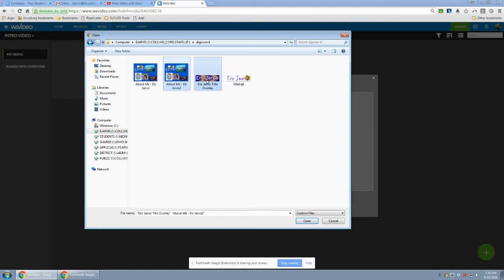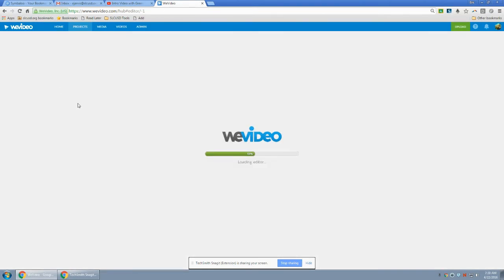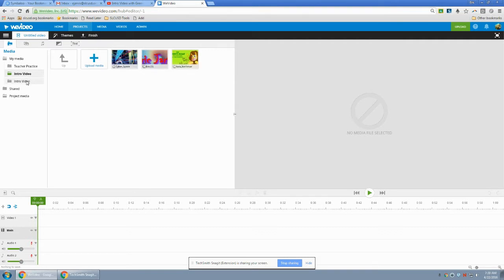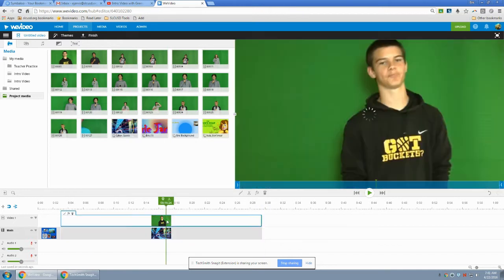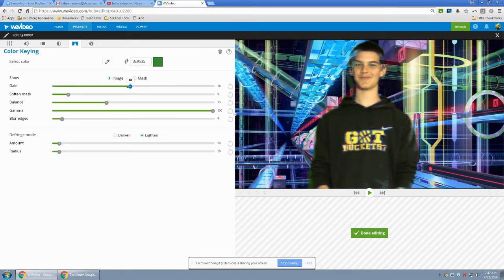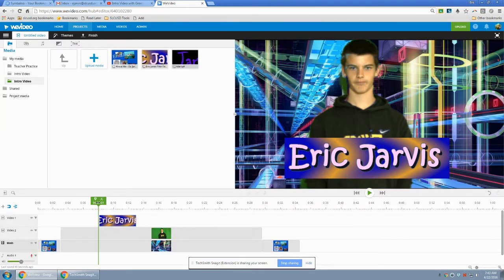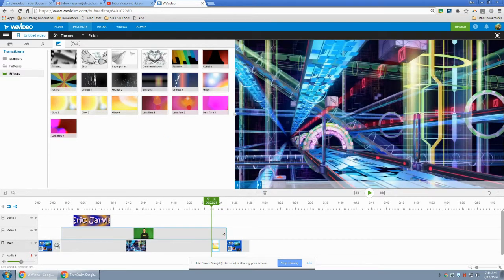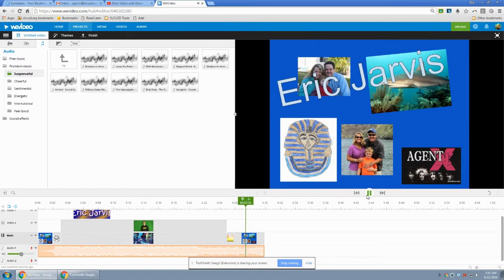Green Screen Project - Intro Video